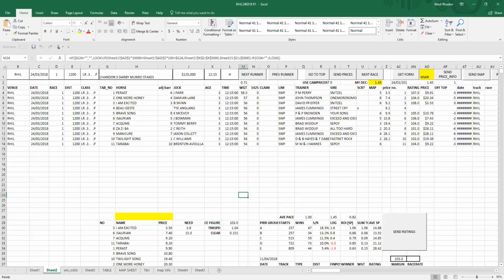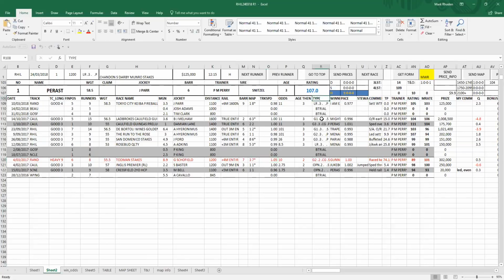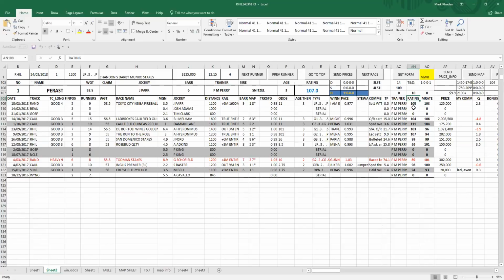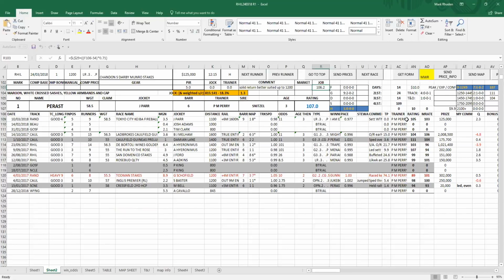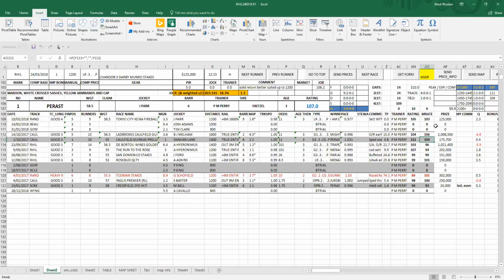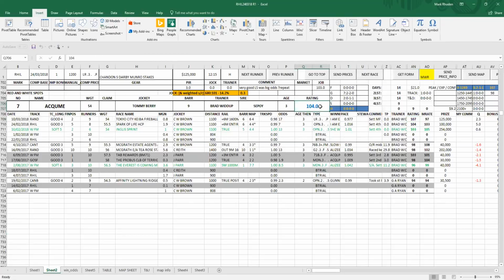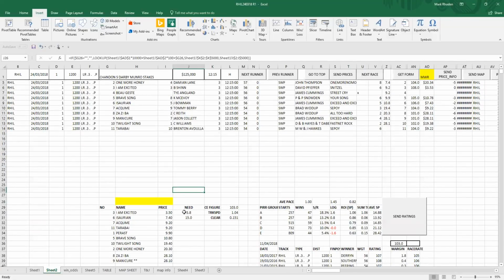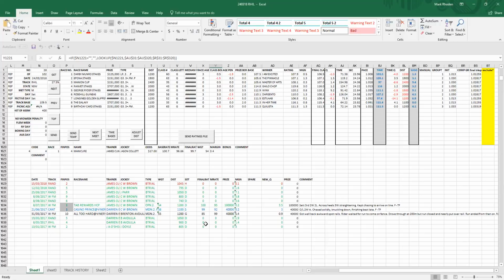Winning Edge Investments Webinar: Mark Rhoden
NSW racing analyst, Mark Rhoden, takes us behind the scenes and shows how a full time professional punter with his own database does the form.

Want advanced betting education and free tips? Sign up to our free weekly newsletter and receive a 120 page Professional Betting Education Pack PLUS weekly tips from Professional Punters and advanced betting education!